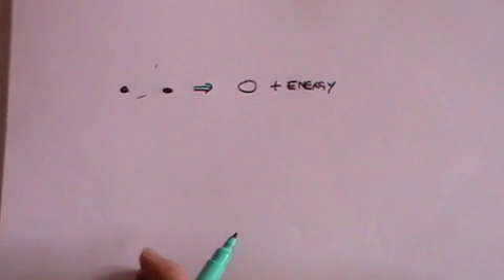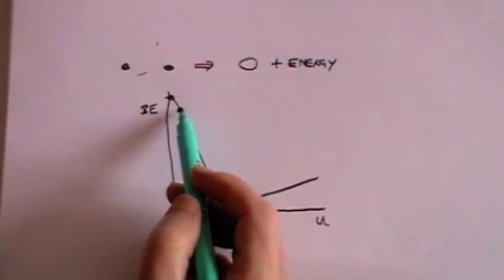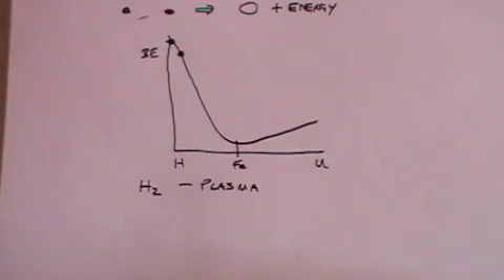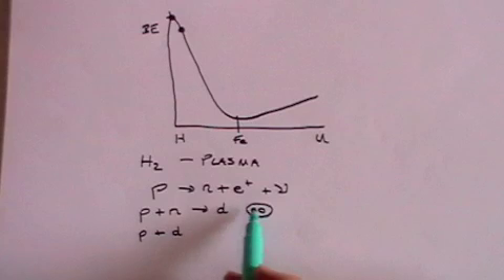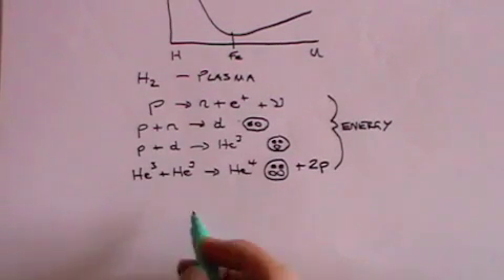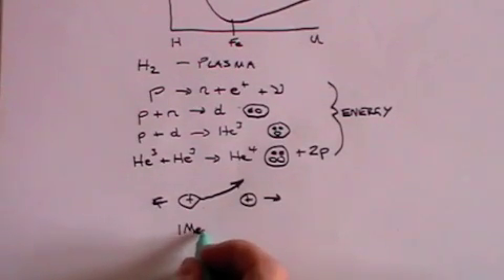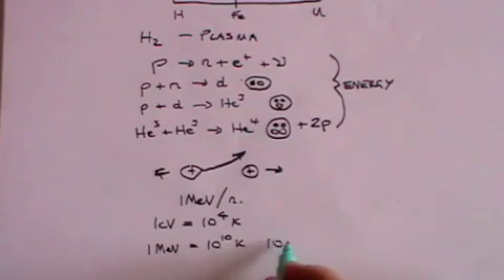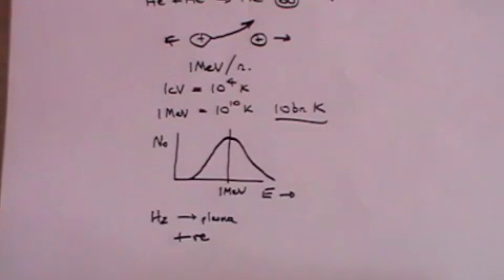Nuclear Fusion - Part 1 of 2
Describes the process of nuclear fusion and its associated release of energy and one developing nuclear fusion power generator, JET.